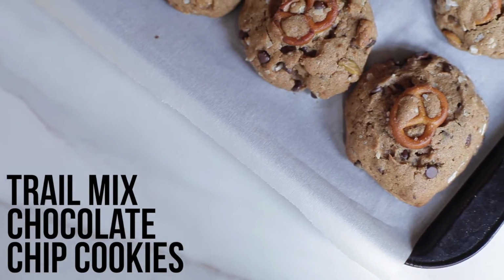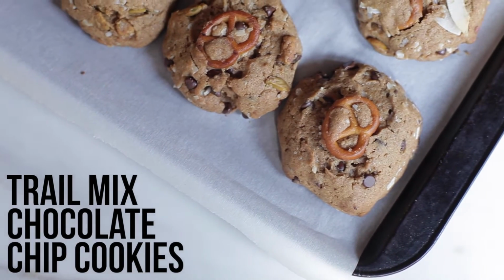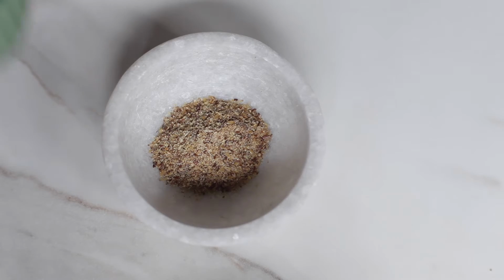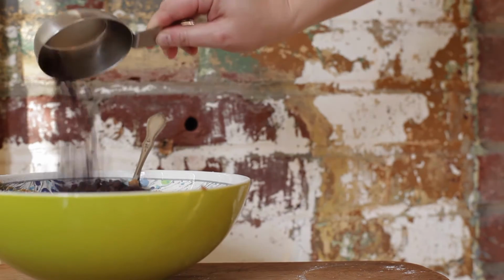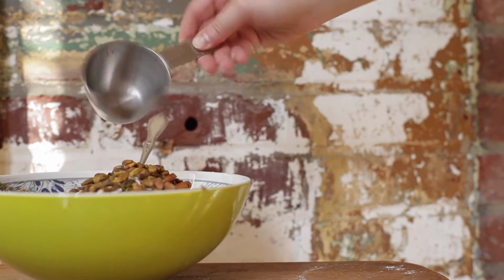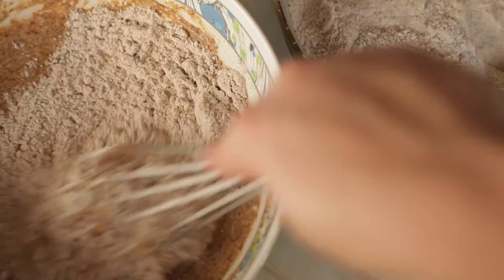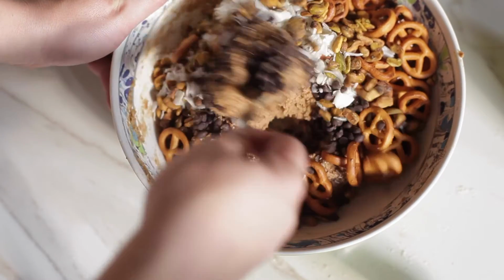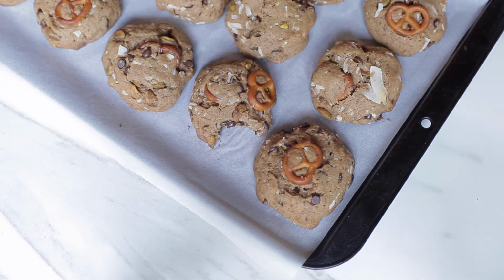Trail Mix Chocolate Chip Cookies Recipe Video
Imagine a chocolate chip cookie and trail mix mated and had a baby. That's these cookies - salty and sweet, soft and crunchy, everything and more. Plus, get simple tips on "health-ifying" cookies. It's so easy to make these cookies gluten-free or vegan if you want! CHECK IT OUT.

Follow Brewing Happiness for more health-ified, delicious recipes!